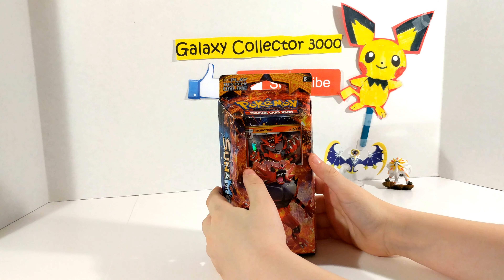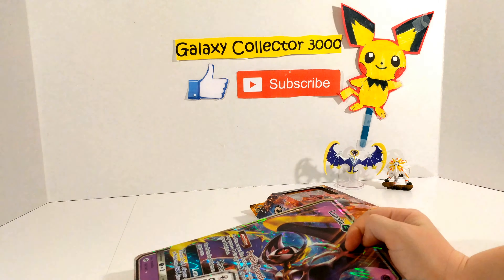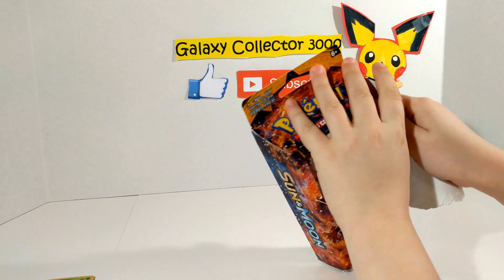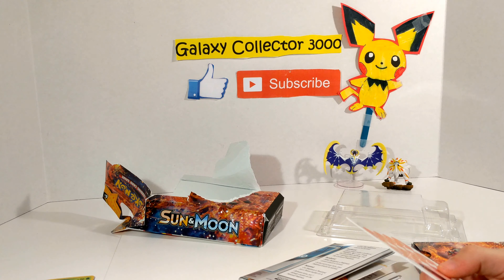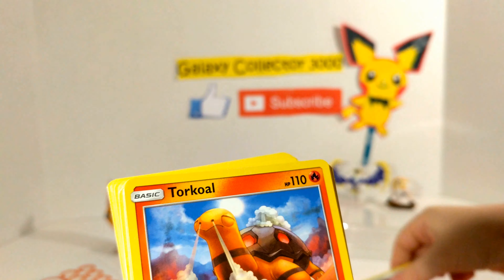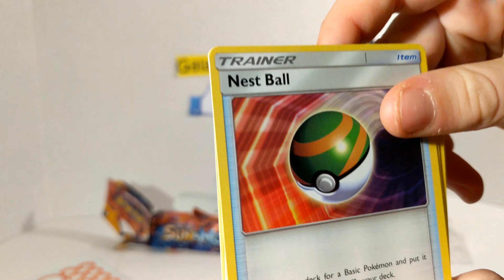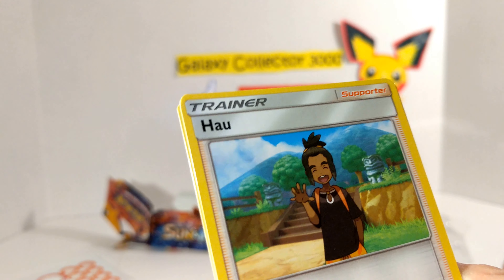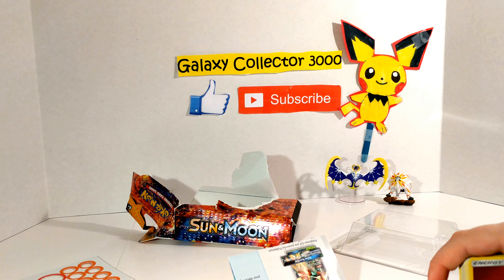Pokemon TCG: Sun and Moon - Roaring Heat Incineroar Theme Deck Box Opening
Pokemon Sun and Moon Roaring Heat Incineroar Theme Deck
Available at Walmart: $10.99

Watch today as we open up and take close look at everything that comes with the new Pokemon Sun and Moon Incineroar theme deck.
This new Pokemon Sun and Moon Roaring Heat themed deck is one of the latest releases.  This deck features a 60 Pokemon TCG deck, a card checklist, 1 metallic coin, 2-player playmat, 1 code card to play this whole deck online, 1 deck box, and damage counters.

I also appreciate any feedback in the comments below.  Let me know if there is something you would like to see me open on my channel and I'll try to get my hands on it.